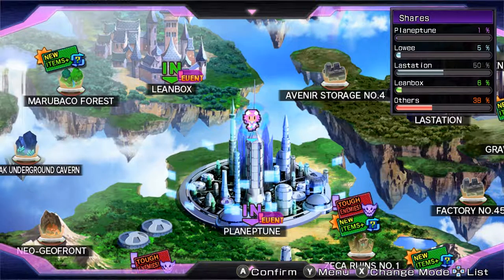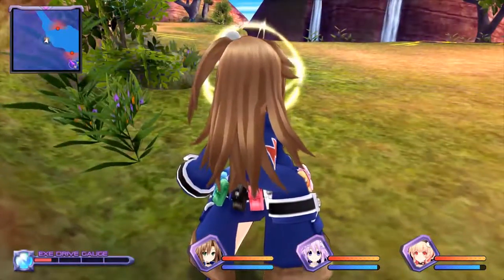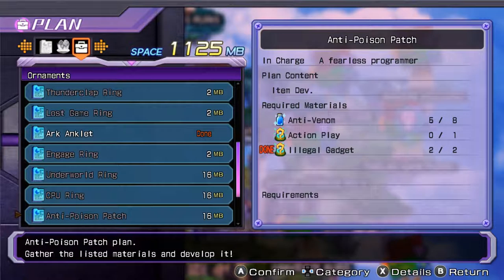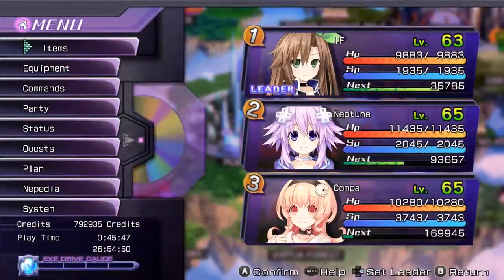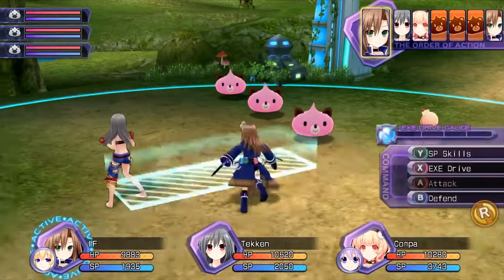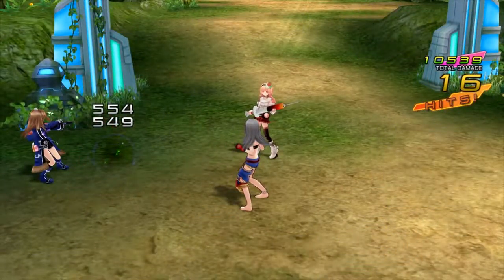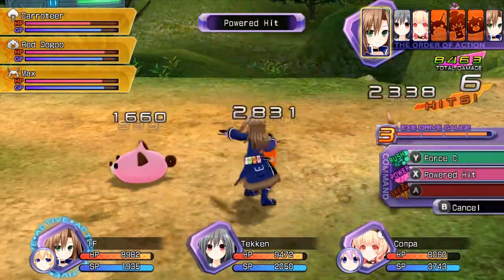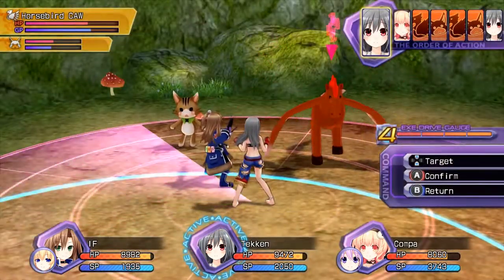Blue Plays: Hyperdimension Neptunia Re;birth1 Episode 38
Man, I'm the worst at keeping these up. I got it though, so we're back!